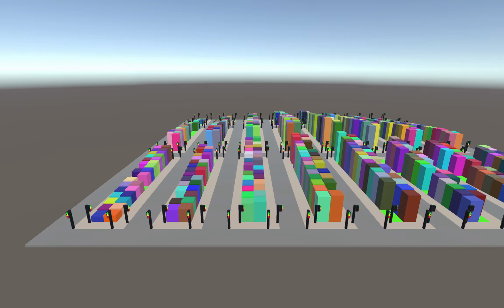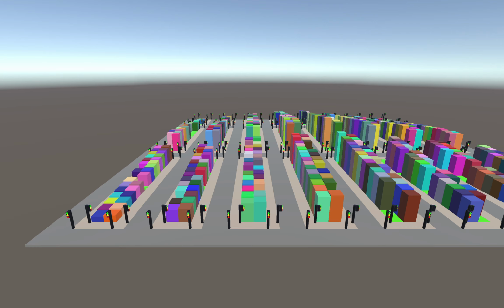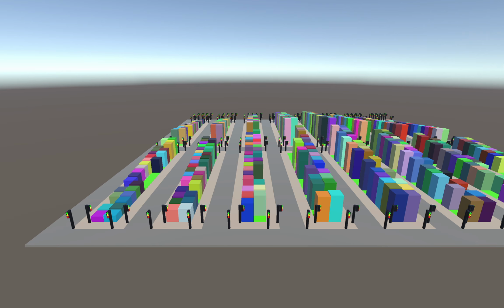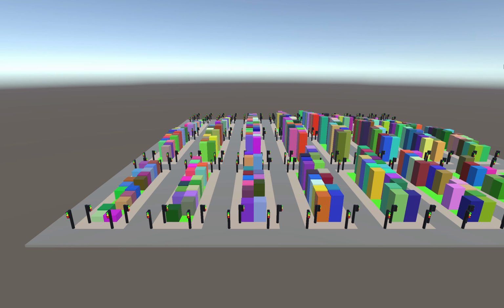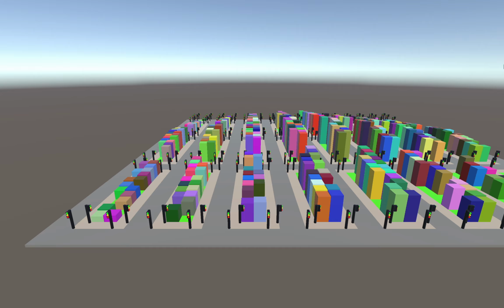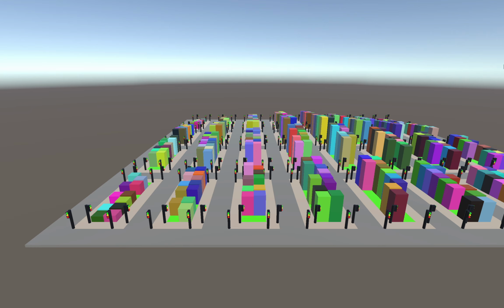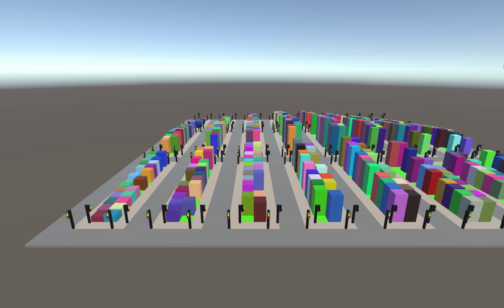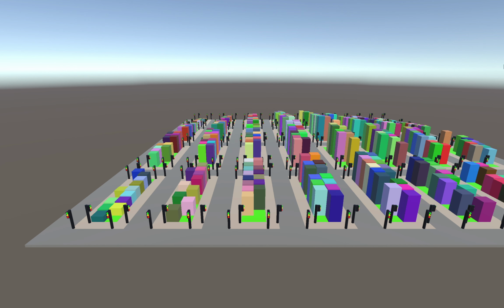BenjaminLerner Proprietary Algorithm Cityscape